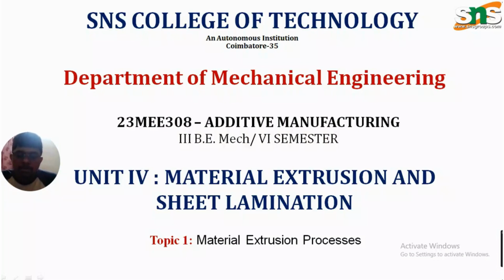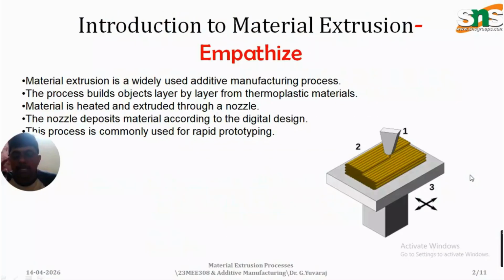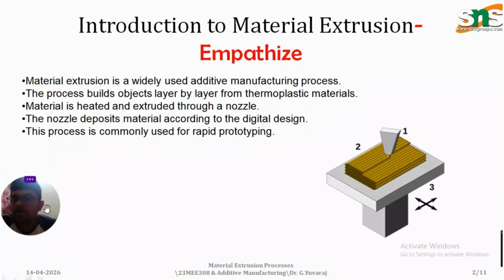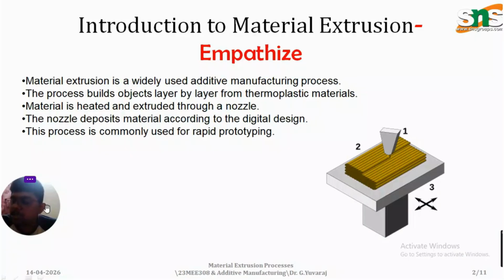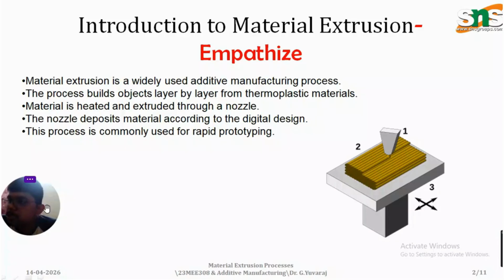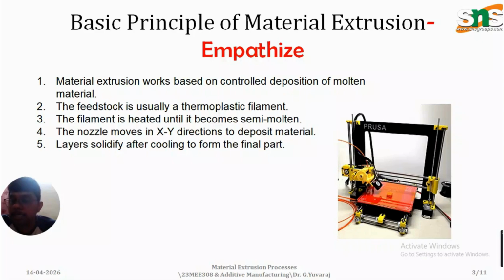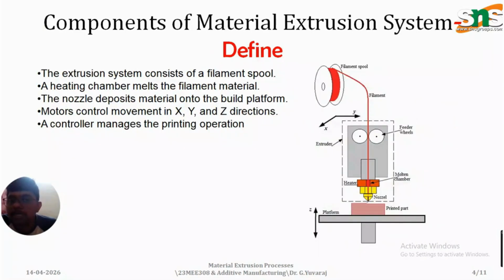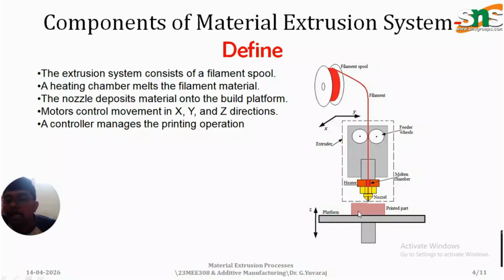Materials Extrusion| 23MEE308 - Additive Manufacturing | SNS institutions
This video lecture explains the Extrusion Process, a widely used manufacturing technique for producing components with a constant cross-section. The session clearly presents how material is forced through a die to obtain the desired shape, making it suitable for metals, polymers, and composites.

The working principle of extrusion is discussed in detail, including billet preparation, application of compressive force, material flow through the die, and final product formation. Different types of extrusion processes such as hot extrusion, cold extrusion, direct extrusion, and indirect extrusion are also introduced